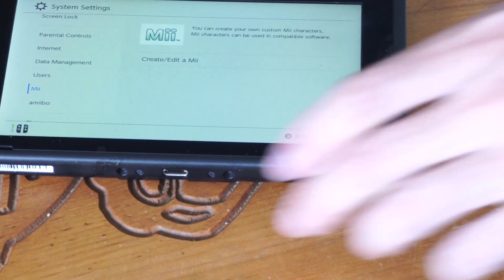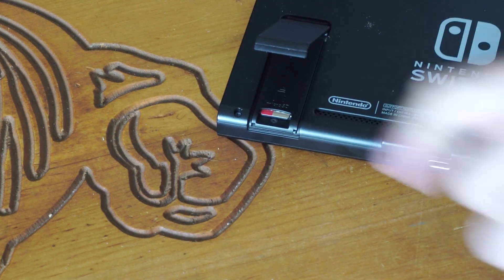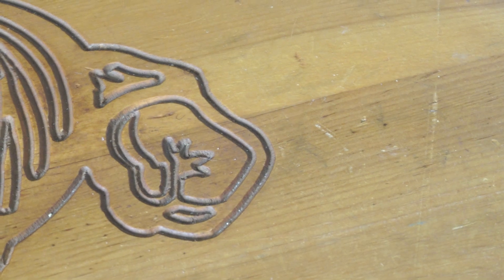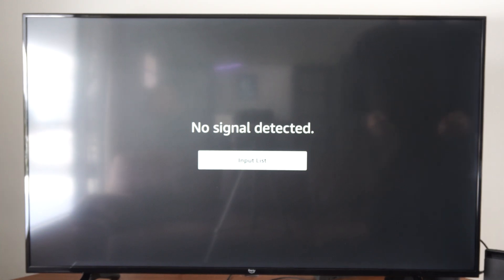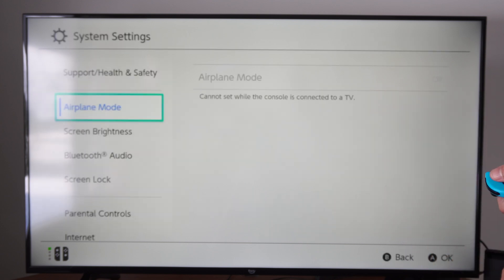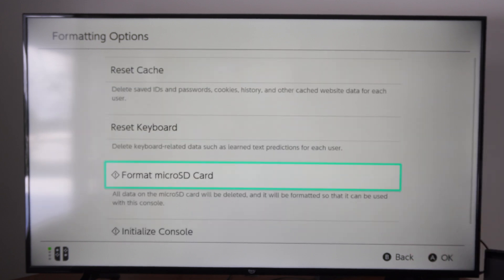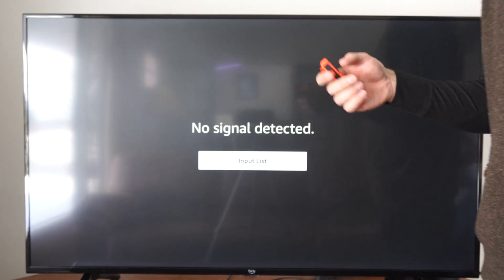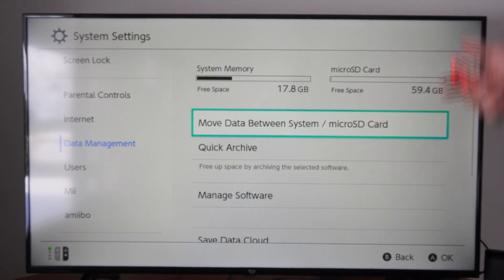How to Insert Micro SD Card & Format on Nintendo Switch (Fast Tutorial)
Here are the steps to insert a micro SD card and format it on your Nintendo Switch:

Inserting the Micro SD Card:
Turn over your Nintendo Switch and lift up the kickstand to reveal the micro SD card slot.

Carefully slide the micro SD card into the slot.
Once inserted, restart your Nintendo Switch when prompted.
Formatting the Micro SD Card:
From the Home screen, select the System Settings icon.
Scroll down to the Data Management section.
Choose “Format microSD Card”.

If prompted, enter your Parental Controls PIN.
Confirm the formatting process.
The console will then restart.

Remember that once you format the micro SD card, the data on it cannot be recovered. If you have any screenshots or videos stored on the card, make sure to back them up on a computer before formatting.